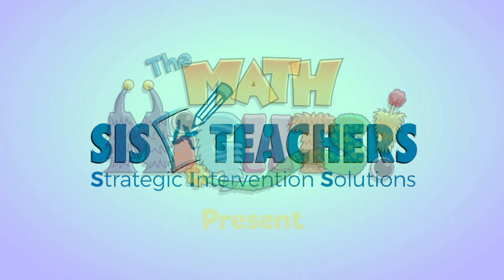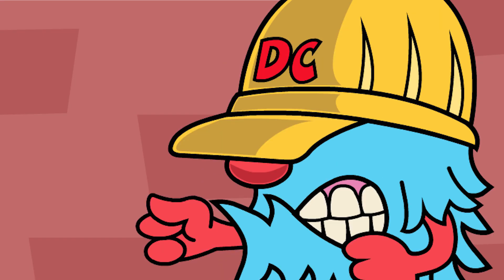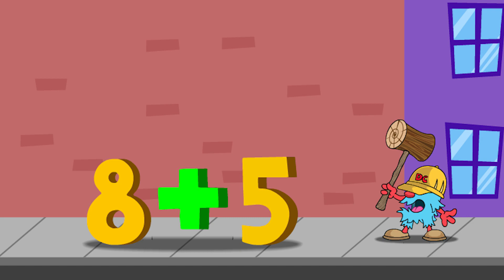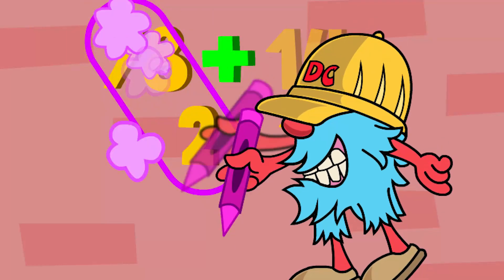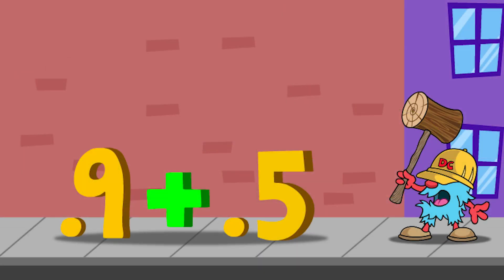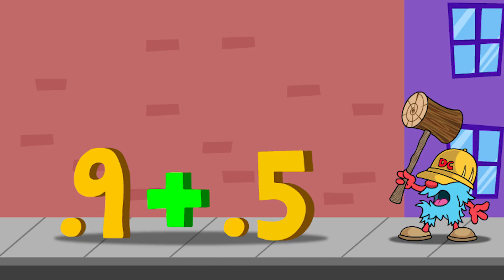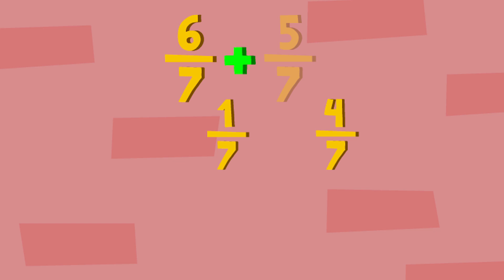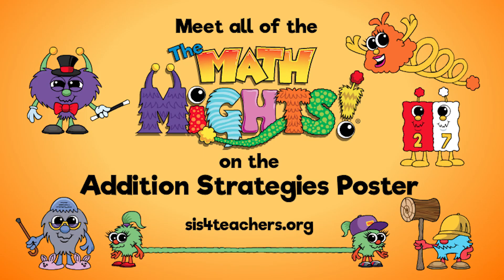Solving Addition Problems with D.C.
Journey into Mathville and meet one of our favorite Math Mights - D.C.! See how he solves math problems by decomposing and composing numbers.